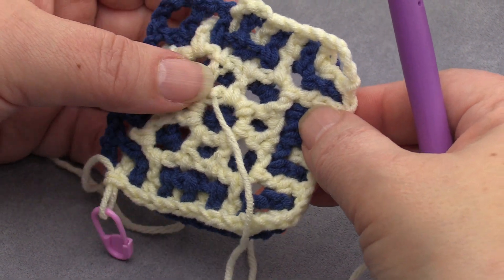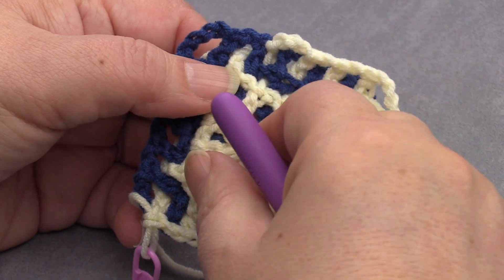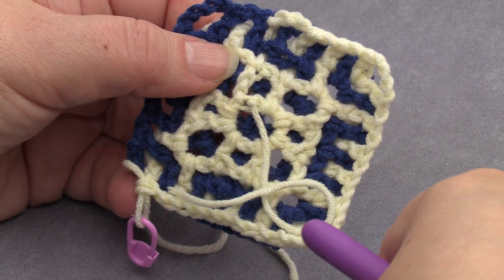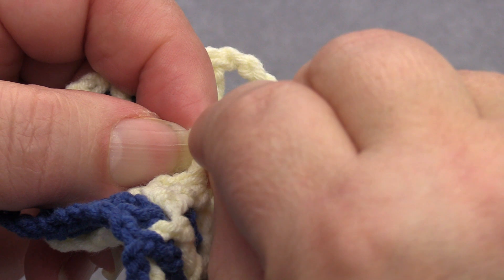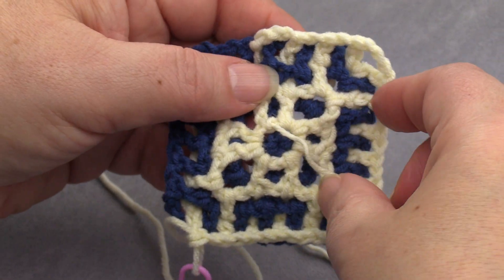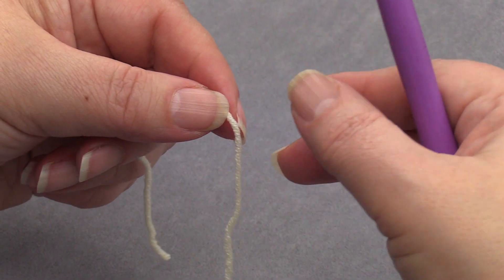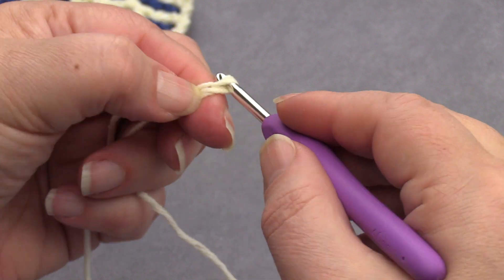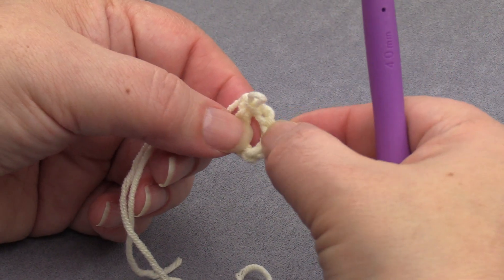Interwoven crochet in the round: a clean middle ring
This is an extra part of the course where I show you how to do all situations that you can encounter when crocheting interwoven crochet squares that are worked in the round. These are accompanying videos with my e-book series 'Create your own interwoven crochet projects', but they are also used for the Hooked and Locked CAL 2023 - Framed. In this part I show how to start without making a slipknot, or how to undo the slipknot later to neaten the middle ring (row 0).

The information about the Hooked and Locked CAL 2023 can be found